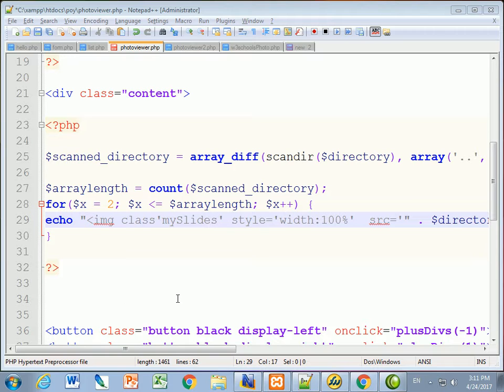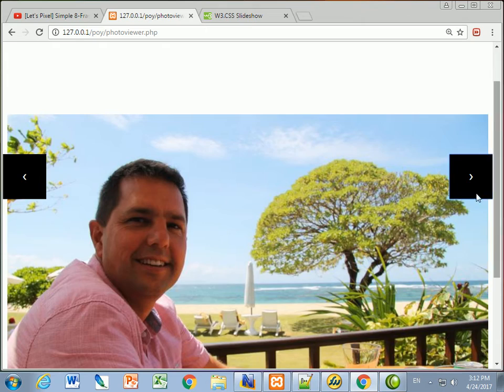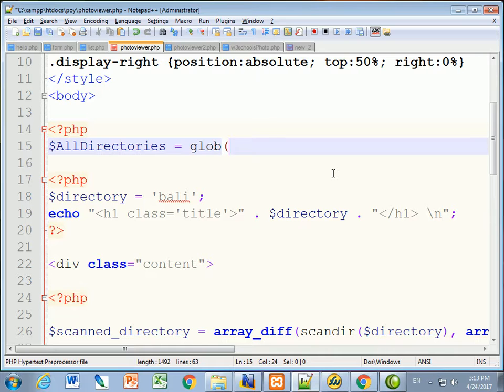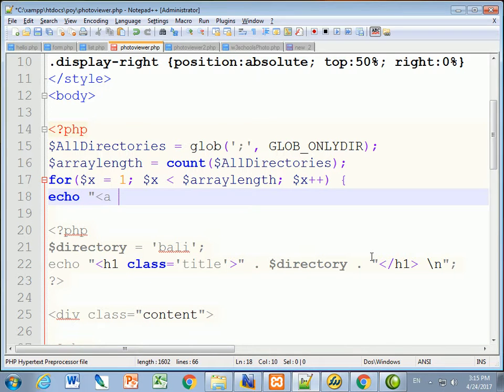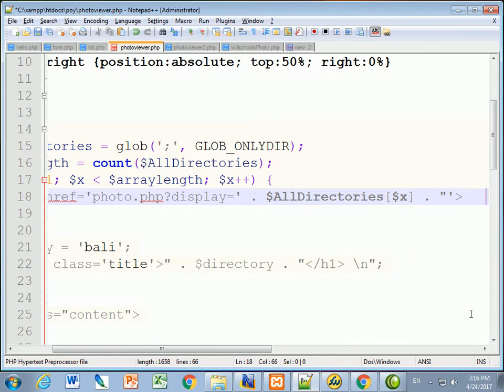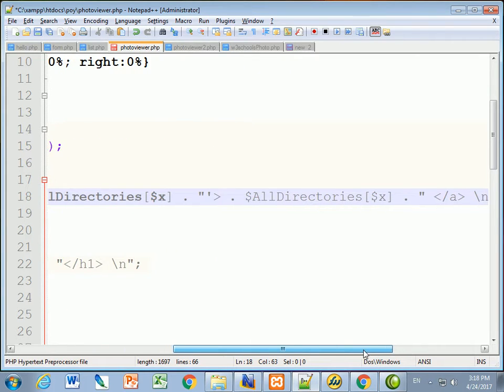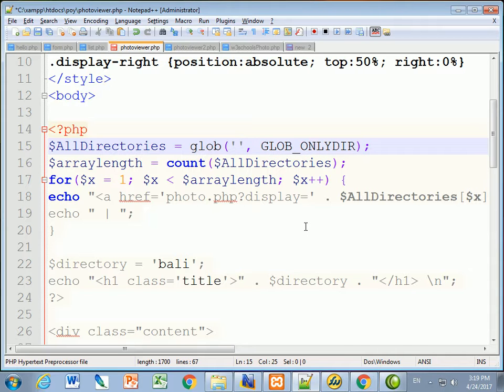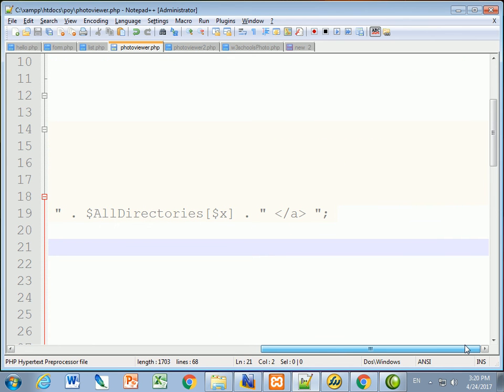PHP Photoviewer04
In this video we add to the previous photo viewer.  We will fix an error or two that I noticed